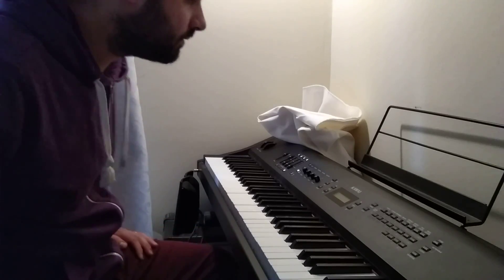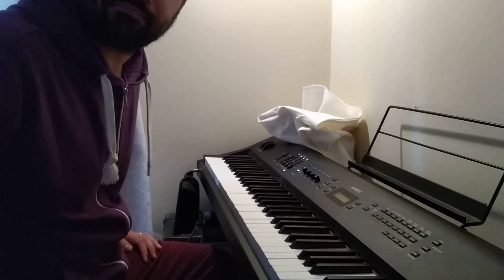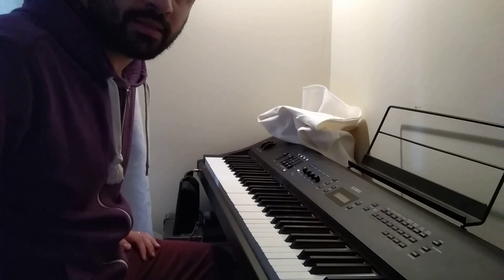🎹 MEANT TO BE by Bebe Rexha (Piano Cover)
This is a cover of "MEANT TO BE", by Bebe Rexha. For access to more full-length tutorials, visit PianoClubhouse.com.